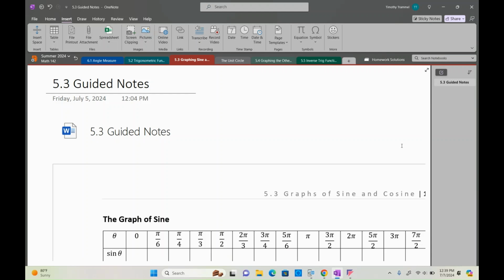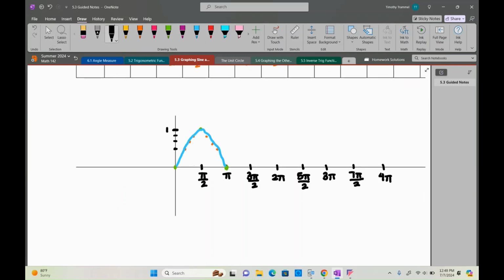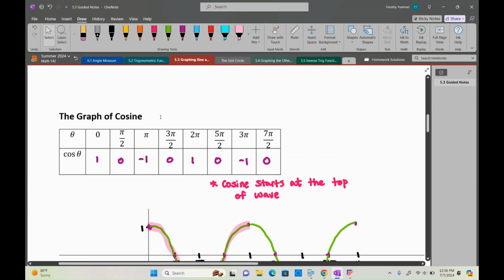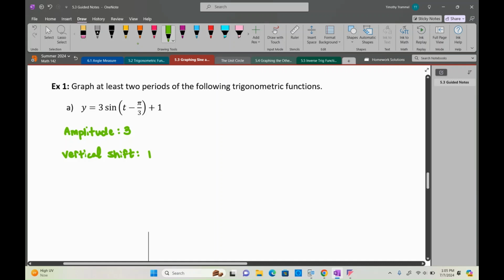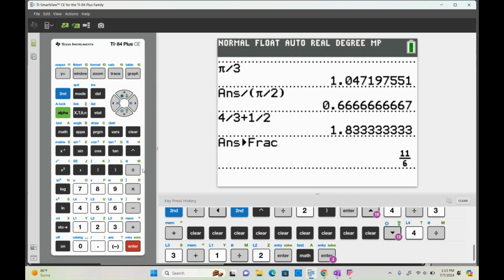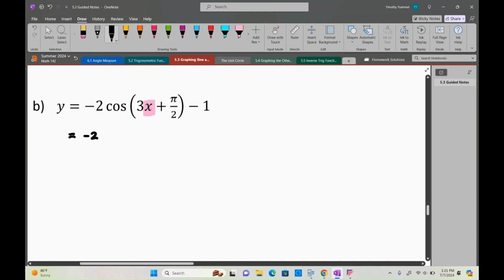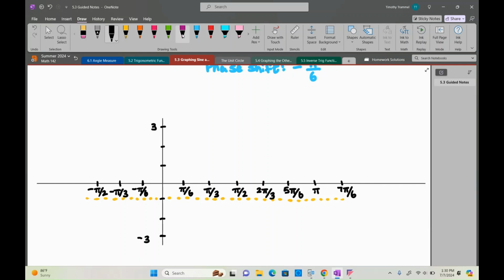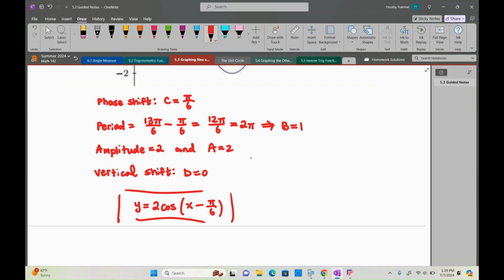5.3 Graphing Sine and Cosine